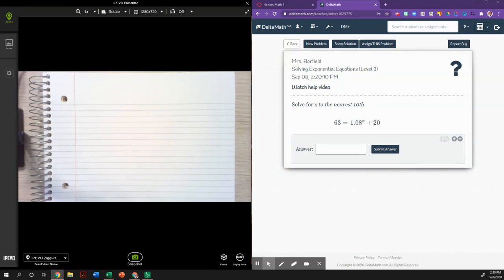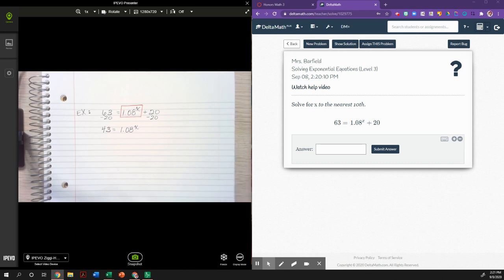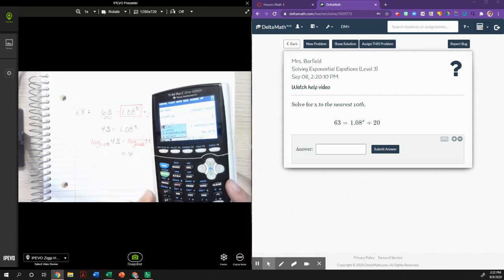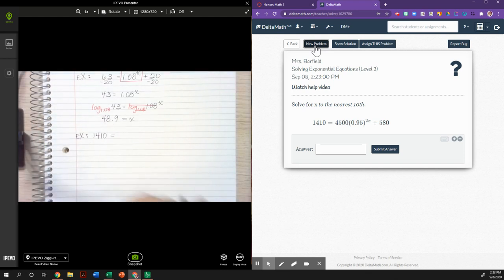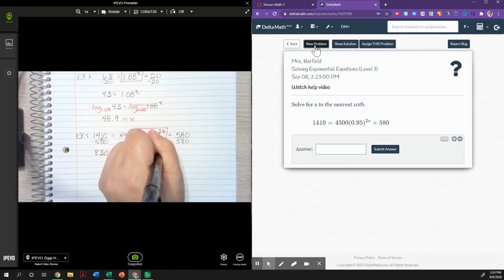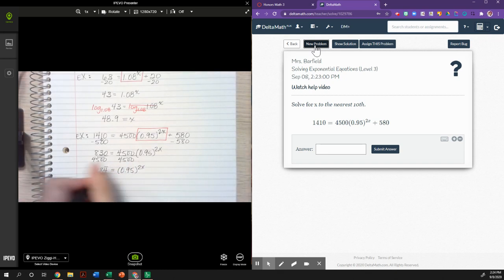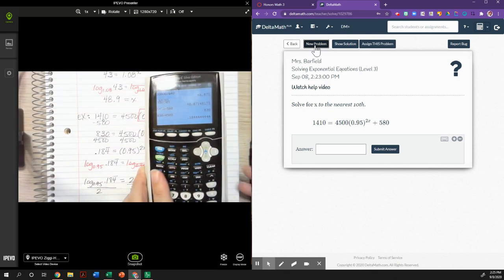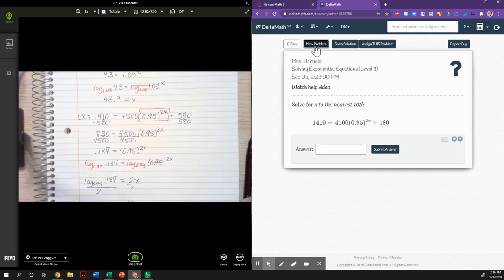M3: Solving Exponential Equations Day 2